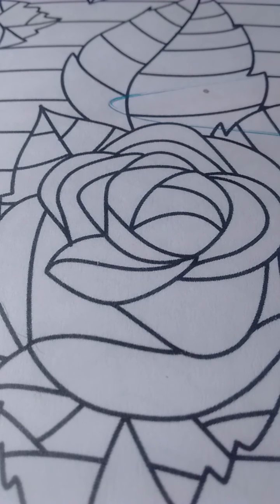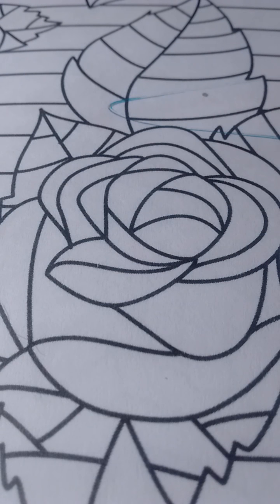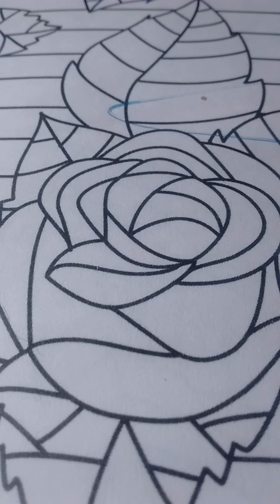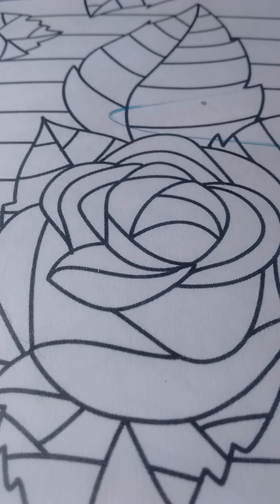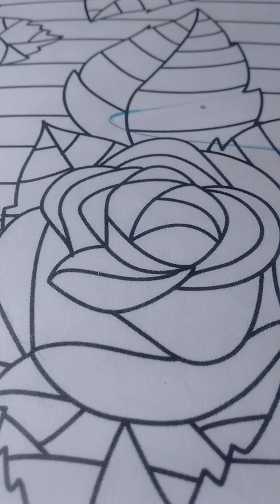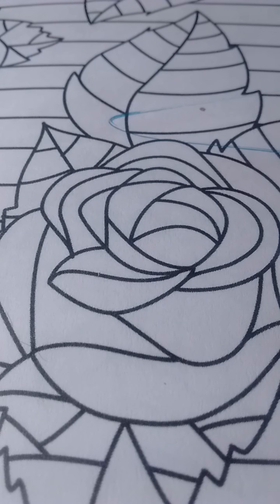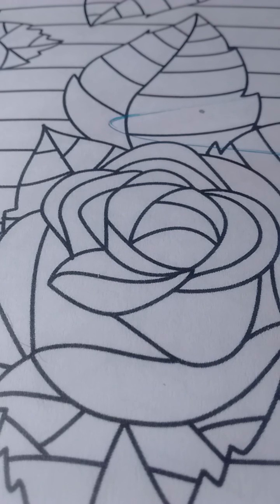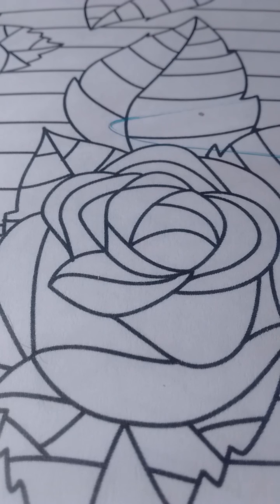God is drawing part 2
Philosophy